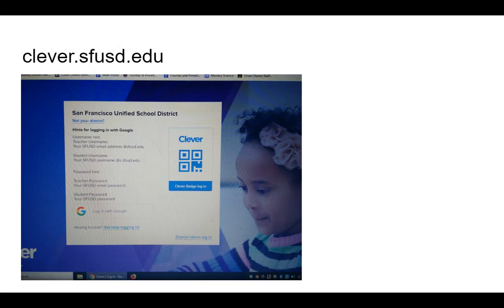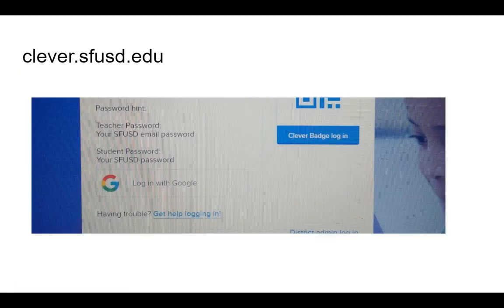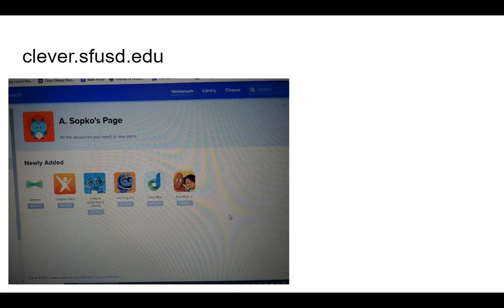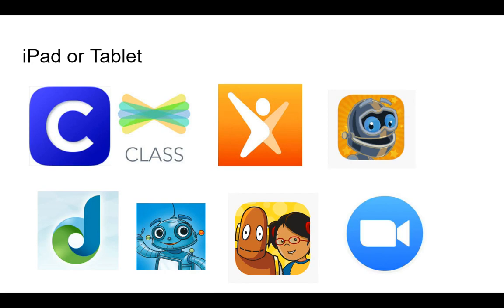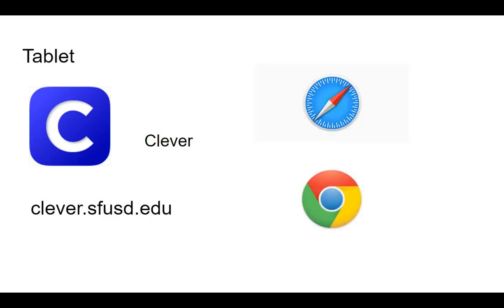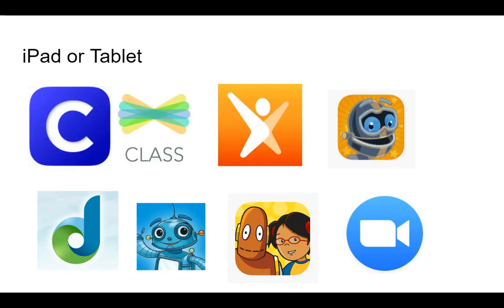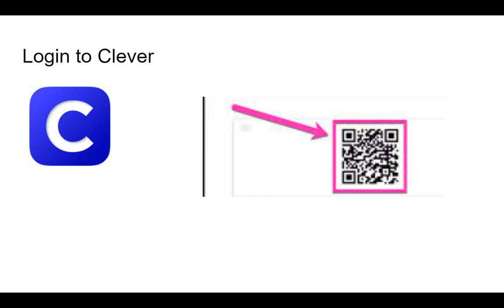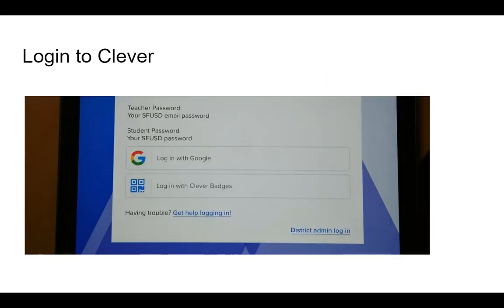How to Set Up Home Learning Access with Clever [English]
All students will use the Clever tool to sign into school applications, including Raz Kids, Imagine Math, Seesaw and more!